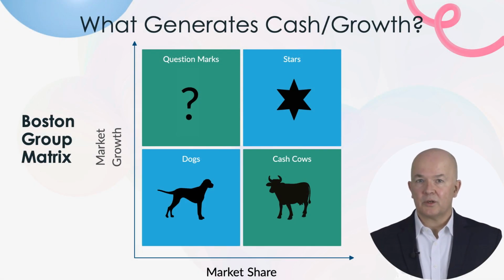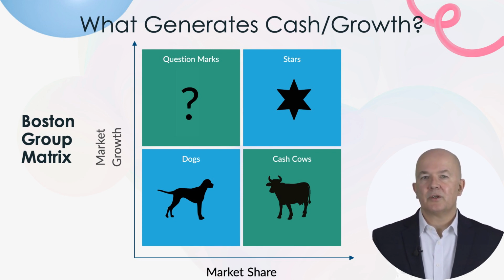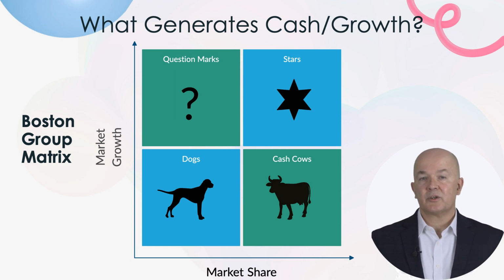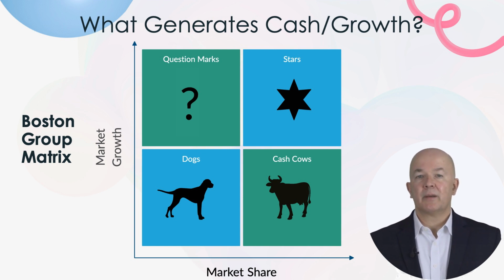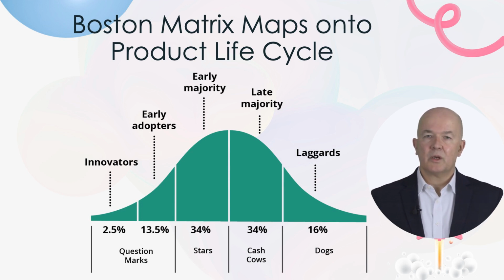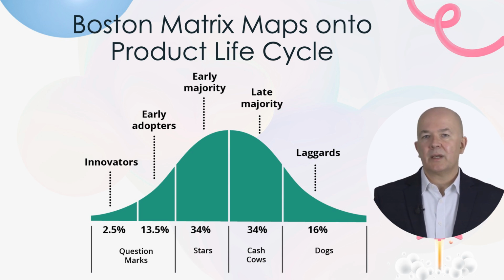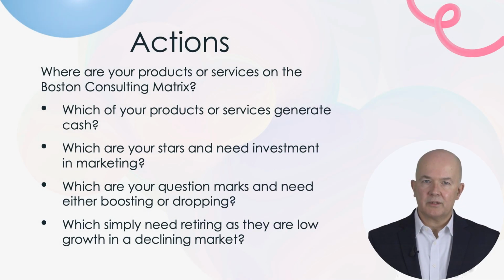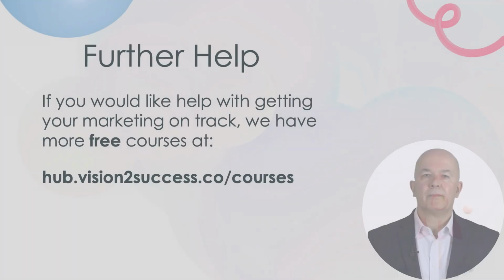Marketing Micro Learning Course Module 8 - Boston Matrix - Marketing Strategy Framework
Dive deep into strategic marketing with the eighth installment of our micro-learning course, specifically tailored to give you a robust understanding of marketing in compact, digestible segments. This module zeroes in on the Boston Consulting Matrix (BCG Matrix), a pivotal tool for fine-tuning your business strategy and ensuring the optimal allocation of resources across your product portfolio.

📈 Boston Consulting Matrix Unveiled: Understand the critical aspects of the BCG Matrix and how it categorizes your products into four distinct quadrants: Stars, Question Marks, Cash Cows, and Dogs. Learn how to identify which products are primed for growth, which generate consistent cash flow, and which may need reevaluation or discontinuation.

🌟 Strategic Focus and Resource Allocation: Grasp how to leverage the BCG Matrix to pinpoint which products require your utmost attention for market growth, and identify which ones are your financial pillars, fueling further innovation and development. This strategic insight is invaluable for ensuring sustainable business growth and longevity.

🔄 Synergizing with Product Life Cycles: Discover how the BCG Matrix seamlessly integrates with the Product Life Cycle, providing a comprehensive view of your product's journey from inception to decline. Utilize this integrated approach to make informed decisions and strategize effectively for every stage of your product’s life cycle.

🛠️ Practical Actions for Strategic Growth: By the end of this module, equip yourself with a concrete list of actions to analyze your product portfolio using the BCG Matrix. Lay the groundwork for a robust future marketing strategy, ensuring that your resources are optimally distributed for maximum impact and profitability.

🎓 Expand Your Marketing Expertise: For additional support and learning resources, explore our extensive range of free courses Propel your marketing knowledge to new heights and drive your business towards unparalleled success.

Embark on this strategic journey, master the Boston Consulting Matrix, and transform your product portfolio management today! 🚀📊